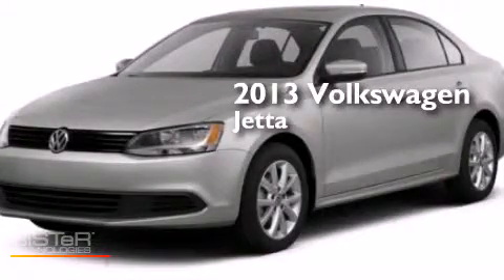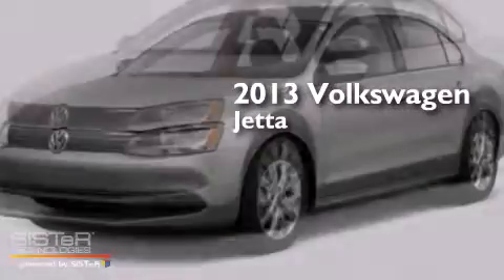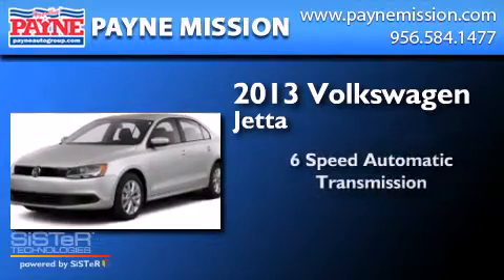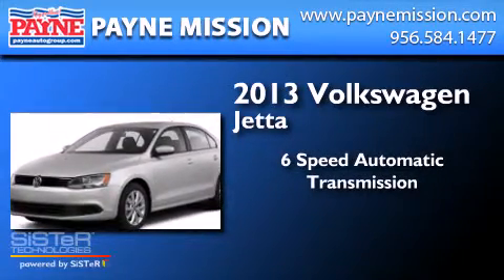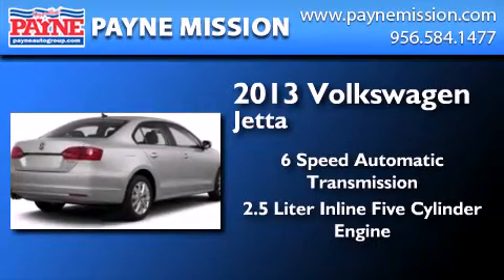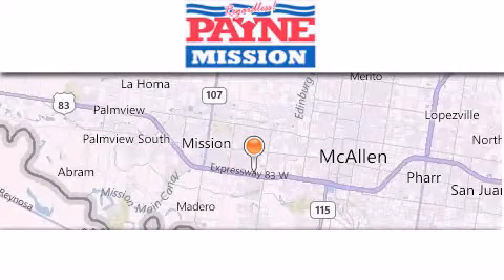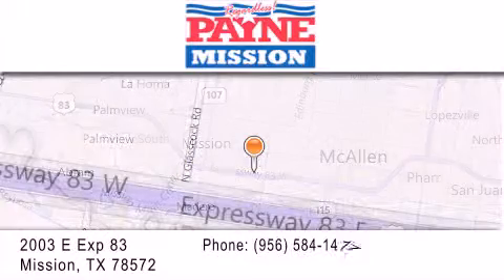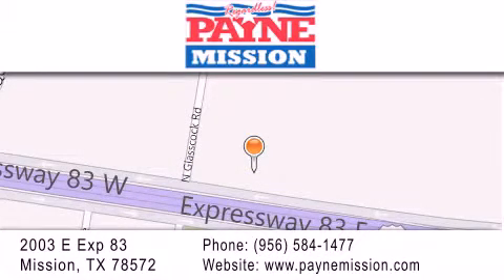2013 Volkswagen Jetta Corpus Christi TX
We have been honored to serve the Mission TX area , we promise that your experience at our dealership will exceed your expectations ! Year : 2013 Make : Volkswagen Model : Jetta Engine : 2.5L 5 cyls Trans . : Automatic 6-Speed Exterior : Silver Miles : 21,171 Stock : P394259 Payne Mission 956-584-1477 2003 E. Expressway 83 Mission , TX 78572